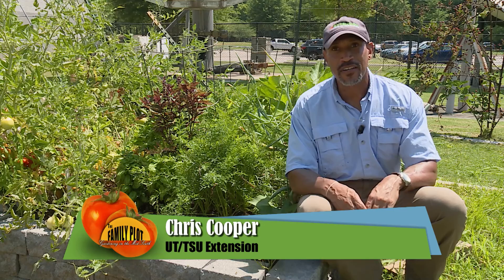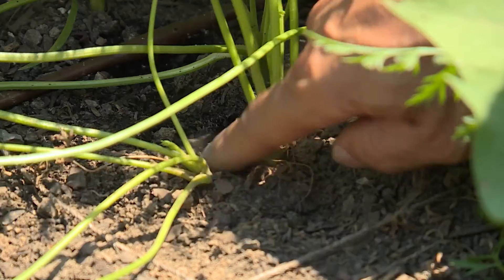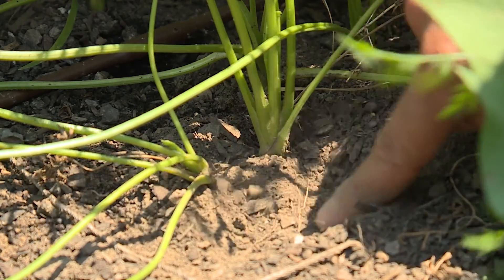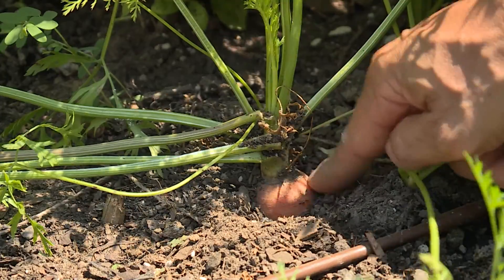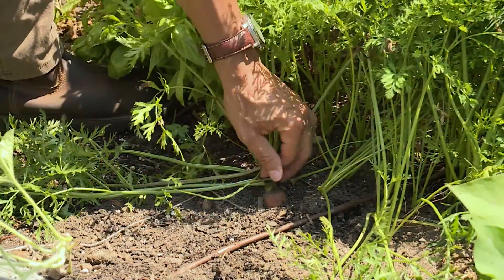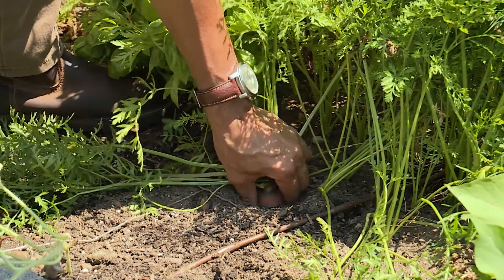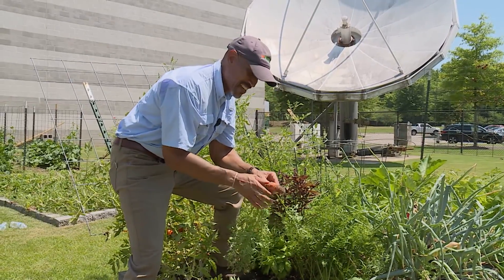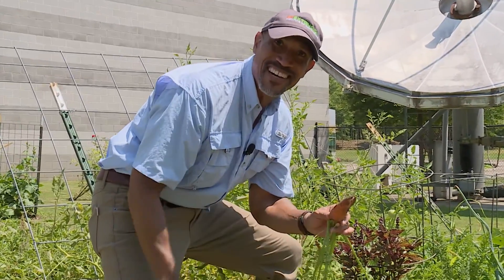Pulling Carrots – This Week in the Garden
This week in the garden UT Extension Agent Chris Cooper shows how to tell if your carrots are ready to pull and shows how to pull them.